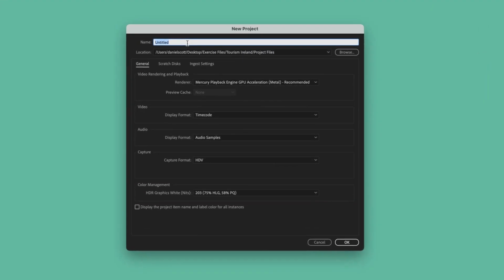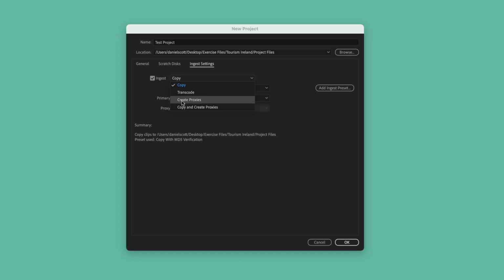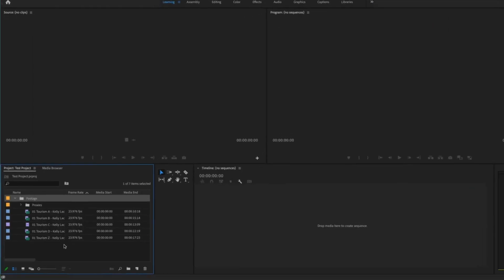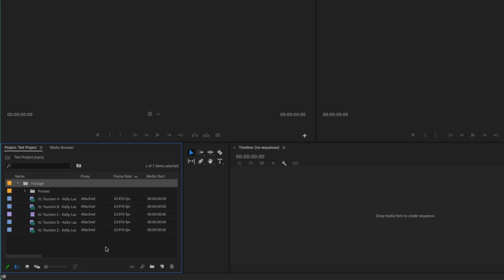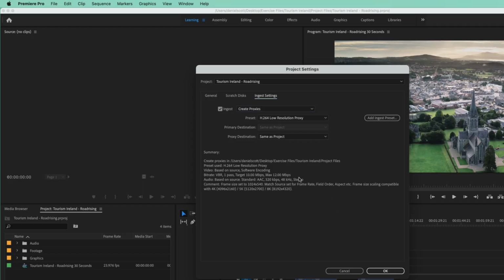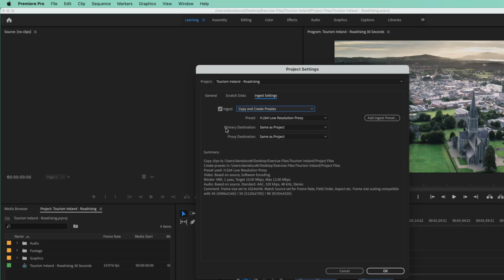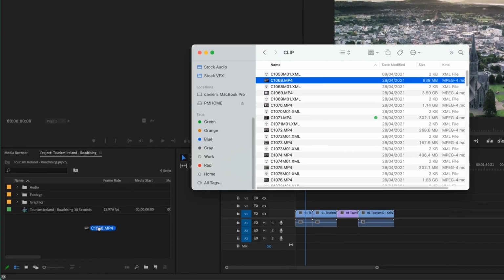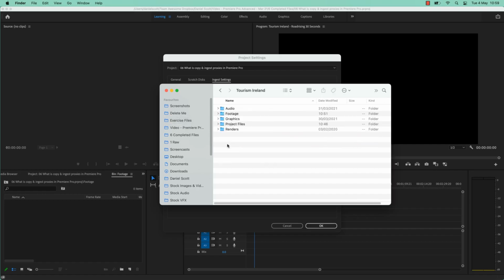07 What is copy & ingest proxies in Premiere Pro